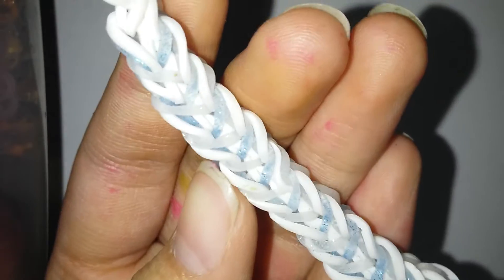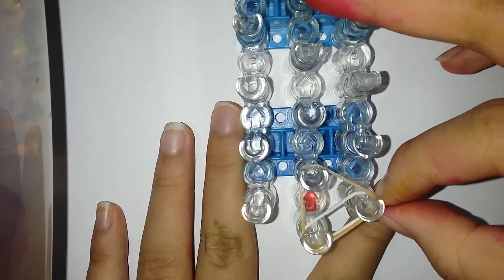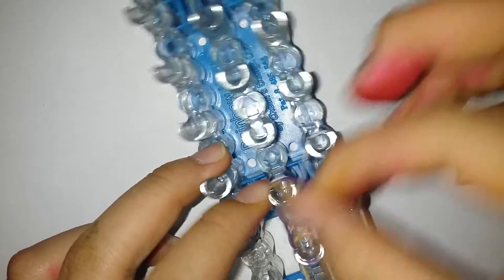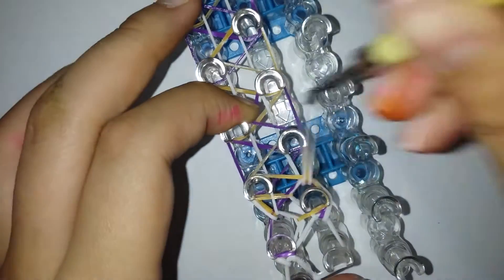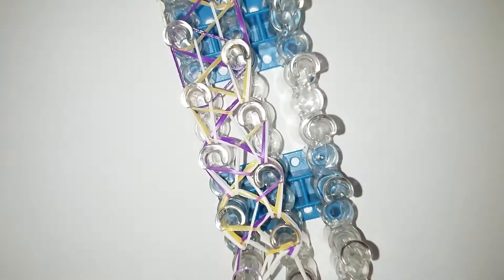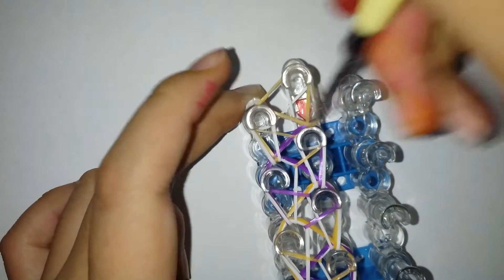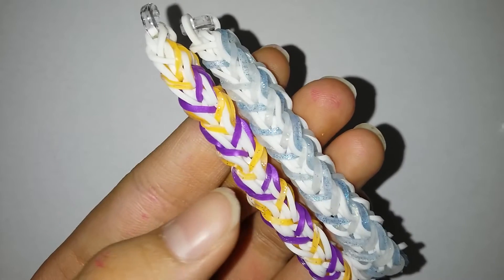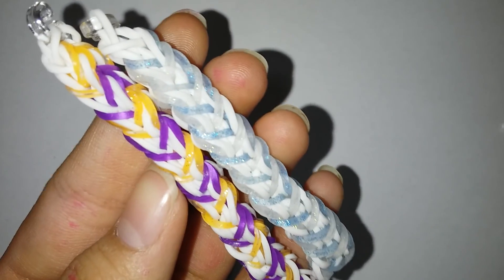Majestic bracelet || Loom